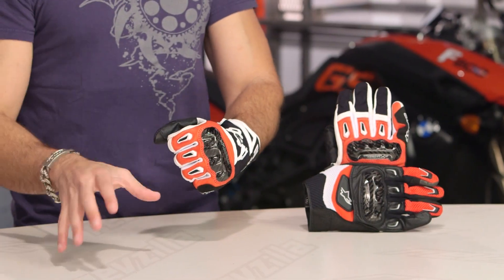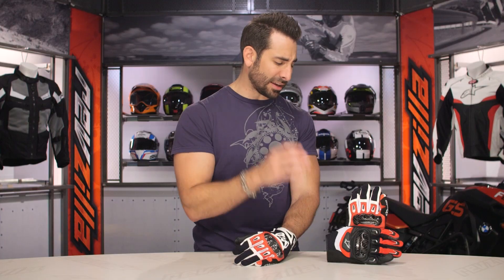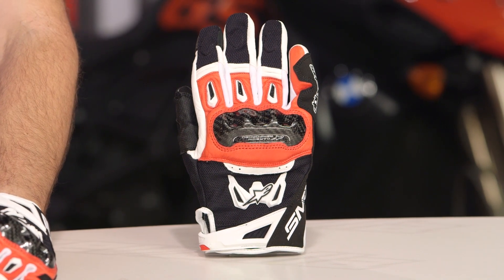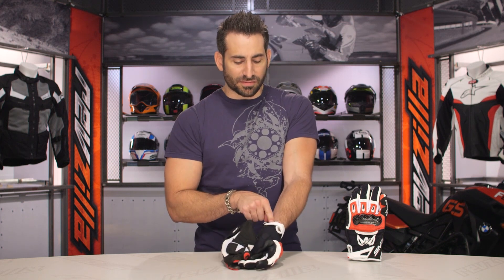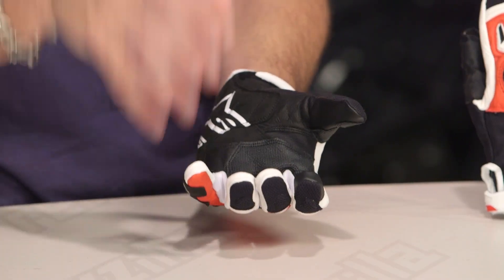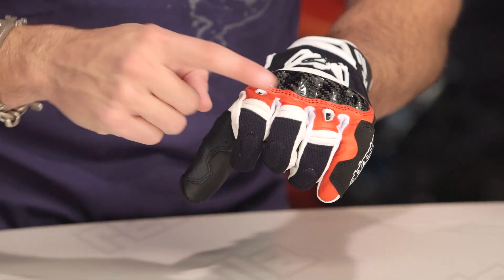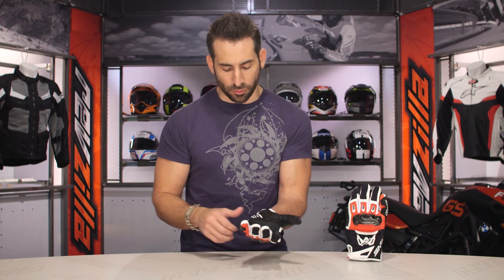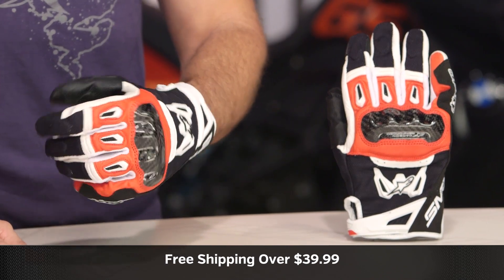Alpinestars SMX-2 Air Carbon v2 Gloves Review at RevZilla.com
Alpinestars SMX-2 Air Carbon v2 Gloves Review

The Alpinestars SMX 2 Air Carbon v2 Gloves build on one the blueprint of one of the most popular motorcycle gloves of all time. The most notable upgrades to the rejuvenated SMX 2 Air Carbon v2 Gloves can be seen with a more refined styling and streamlined carbon knuckle protector. At the same time, Alpinestars has upgraded the protection even further with high-ventilation TPR inserts that have been strategically placed throughout. Additional features of the SMX 2 Air Carbon v2 Gloves include a durable multi-panel full-grain leather / 3D mesh outer shell and Astars’ exclusive ergonomic stretch insert between the palm and thumb for added dexterity.